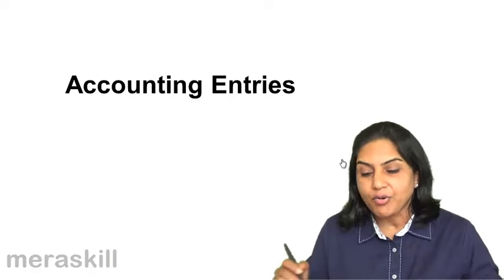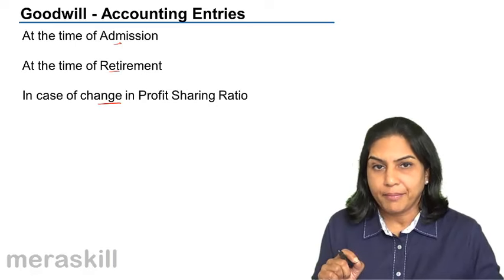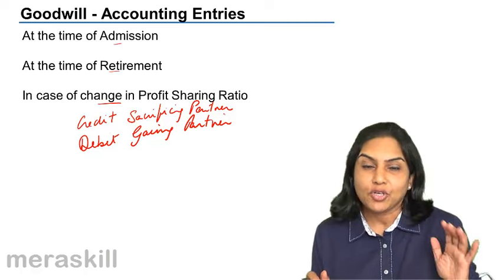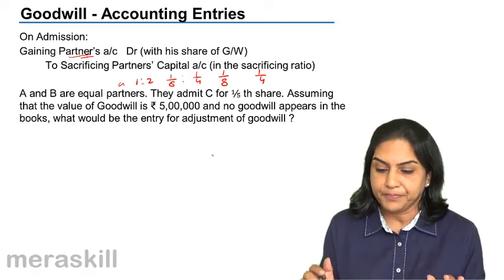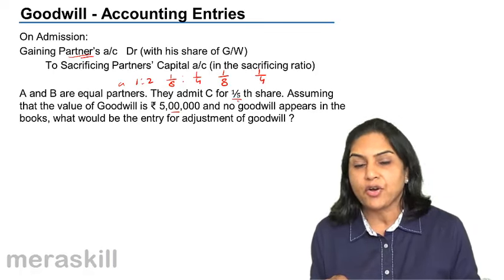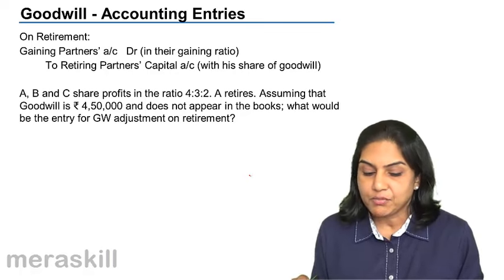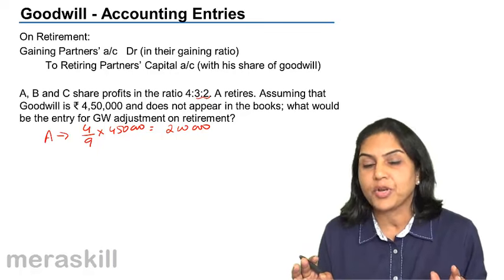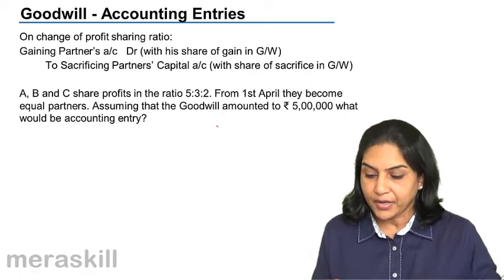Accounting Entry for Goodwill Calculation | Profit & Loss Appropriation | CA CPT | CS & CMA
Accounting Entry for Goodwill Calculation, Learn Partnership Accounts for Free. We have covered Introduction to Partnership, Profit & Loss Appropriation Accounts, Profit Sharing Ratio and Goodwill Calculation.